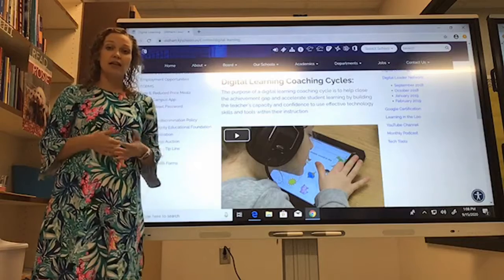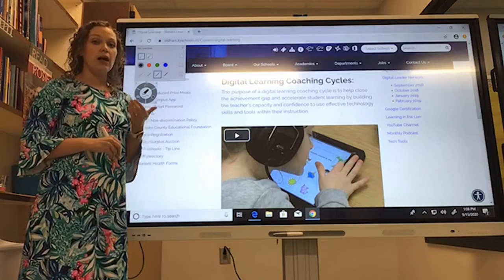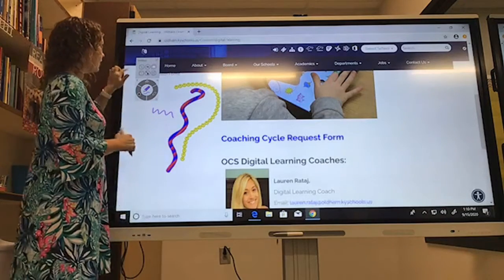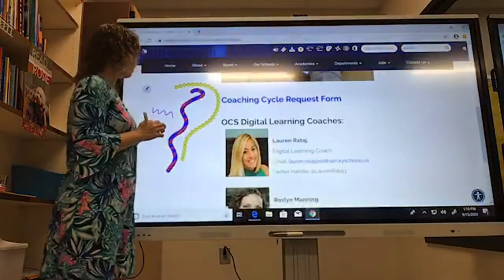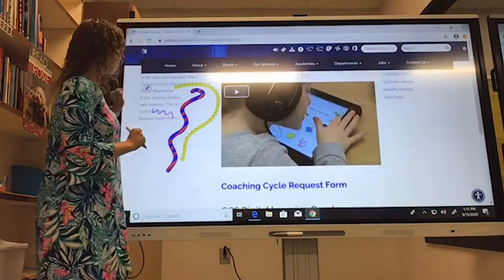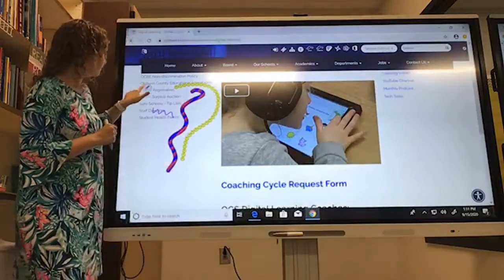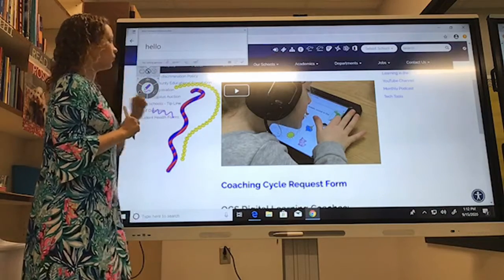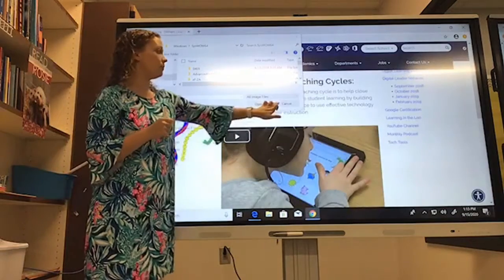SMART: SMART Ink